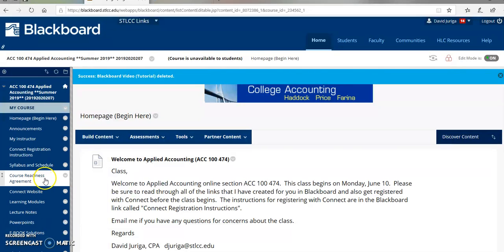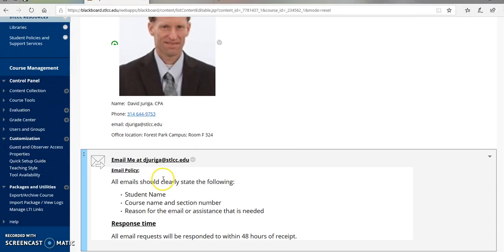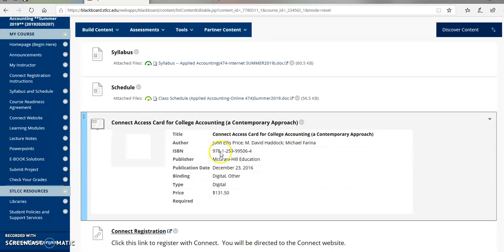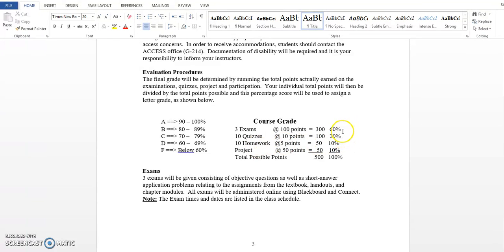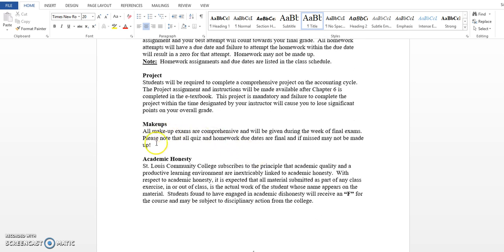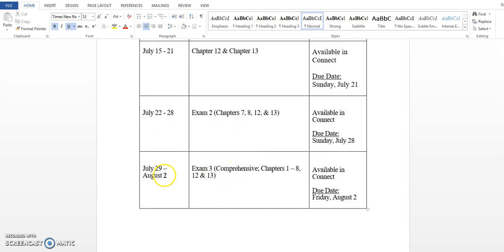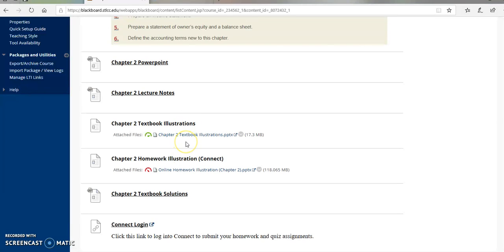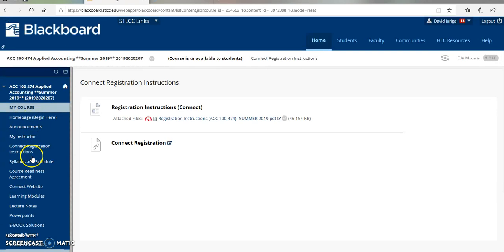Blackboard Tutorial ACC100474SUMMER2019